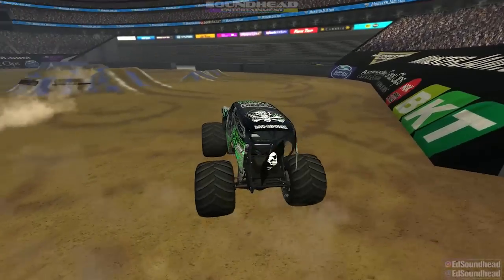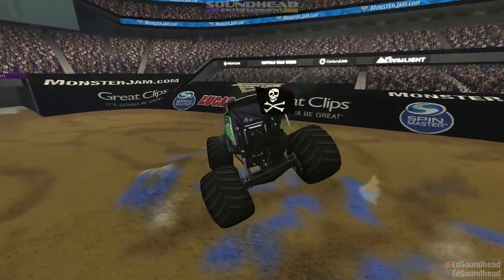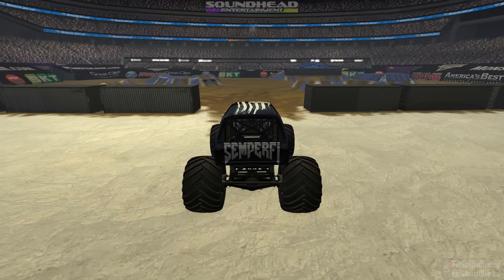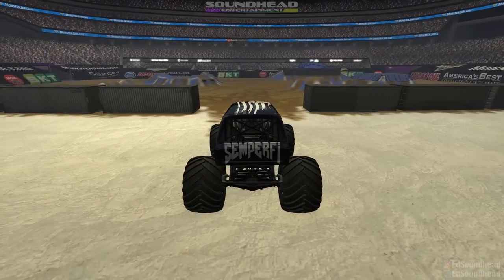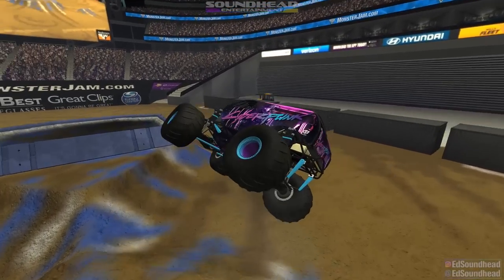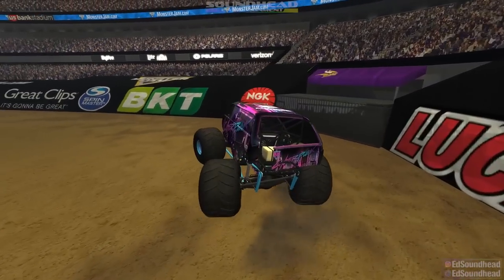THE MADNESS IS BACK! | BeamNG Drive Monster Trucks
After another long delay, we are back in BeamNG.Drive with a packed 10 truck freestyle showdown!

Video Creator: Ed Soundhead
Editor: Ed Soundhead